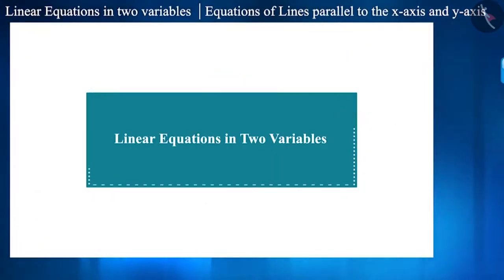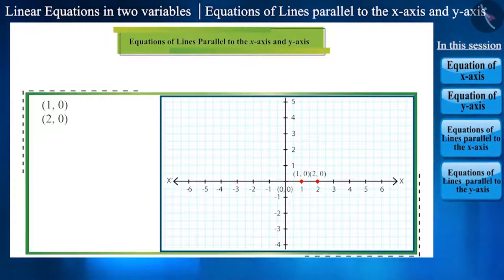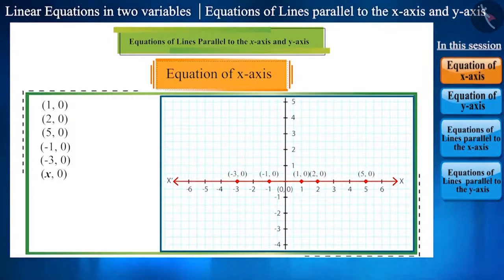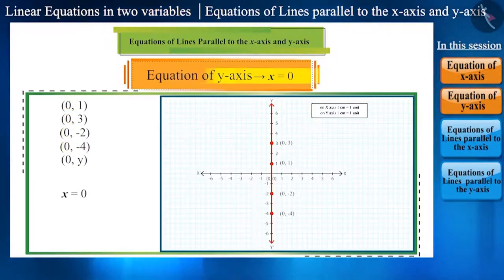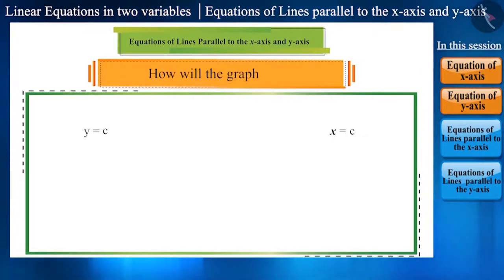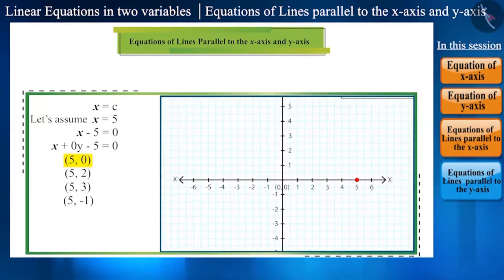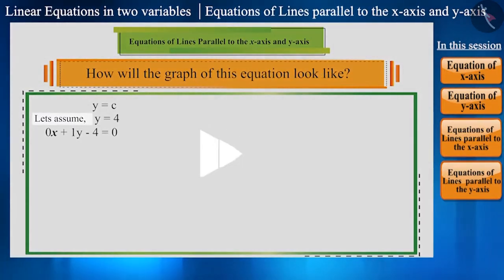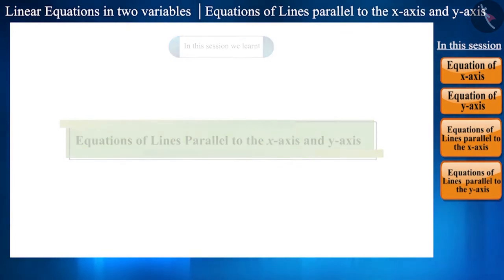Equations of lines parallel to x-axis and y-axis | Part 1/3 | English | Class9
Equations of lines parallel to x-axis and y-axis | Part 1/3 | English | Class9 | NCERT

Equations of lines parallel to x-axis and y-axis | Linear Equations in Two Variables | Grade 9 | NCERT | Linear Equations in two variables

Welcome to part 1 of Equations of lines parallel to x-axis and y-axis. In this video, we will discuss the concept of Equations of lines parallel to x-axis and y-axis.